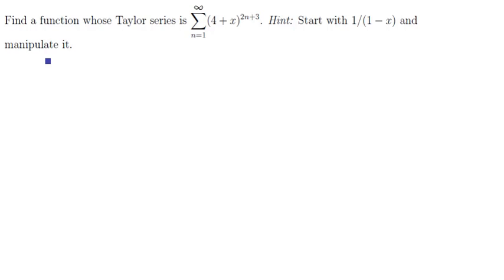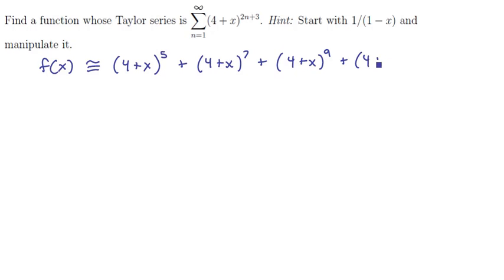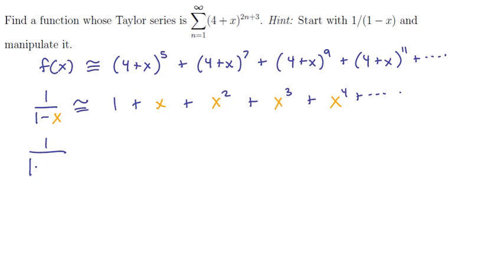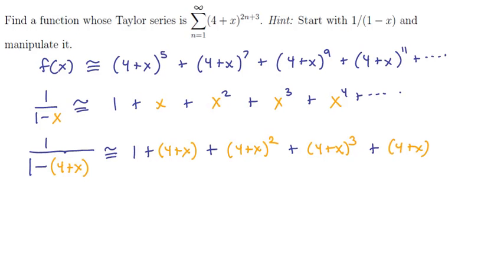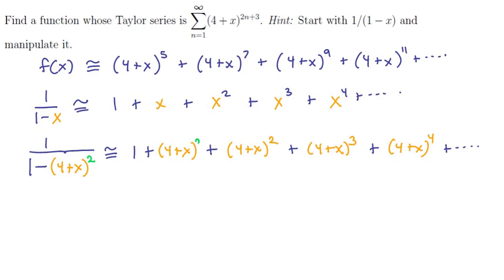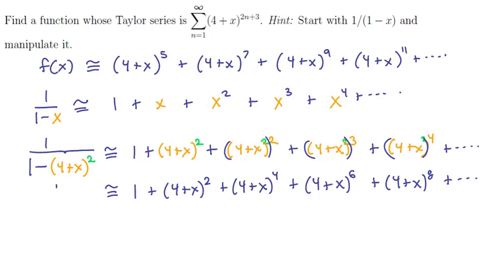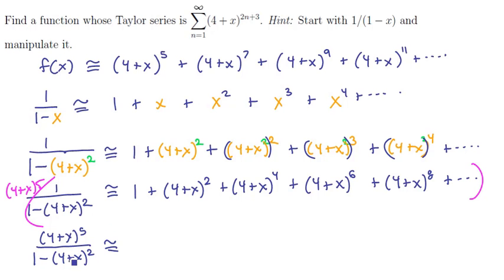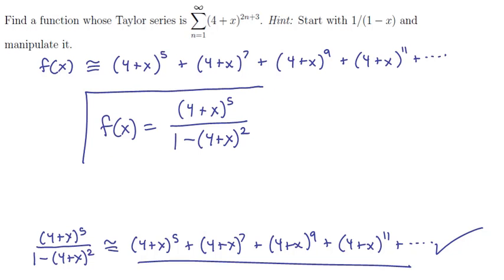5. Power series 1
Finding a function that sums to a given power series.